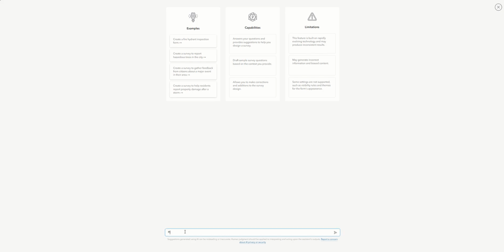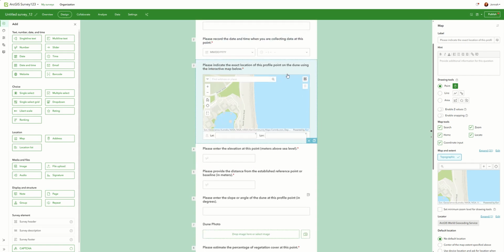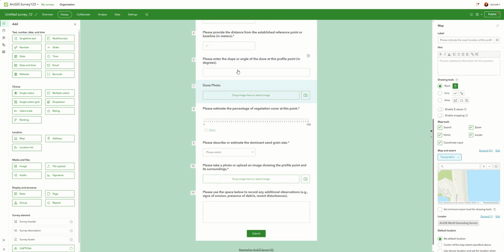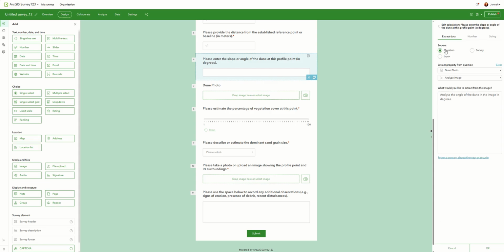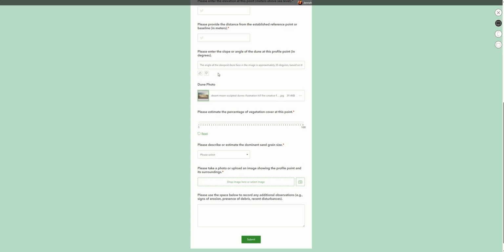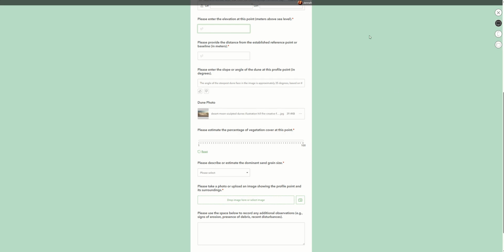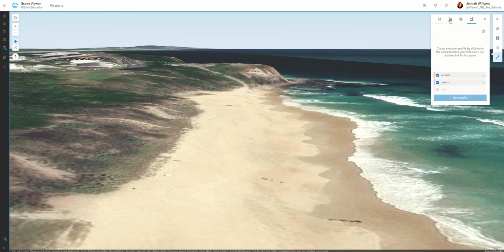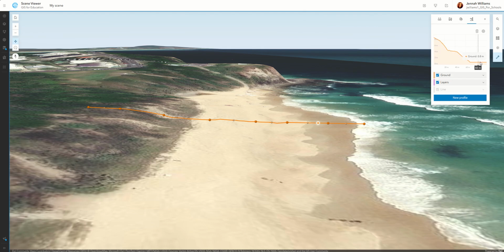Using ArcGIS Survey123 to collect dune profile data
A walkthrough of how to use ArcGIS Survey123 and Scene tools to collect, analyse, and validate dune profile data using both manual measurements and AI-enhanced image analysis.